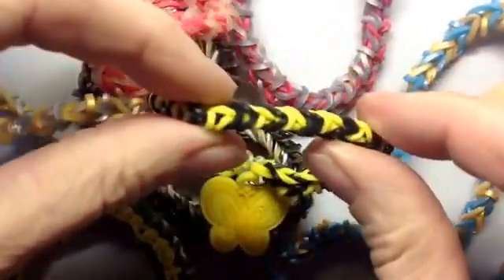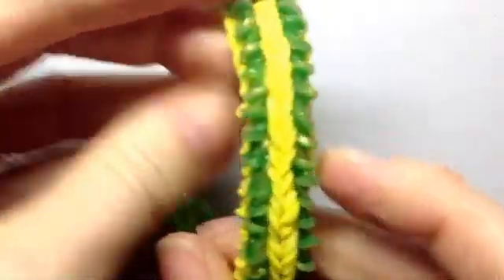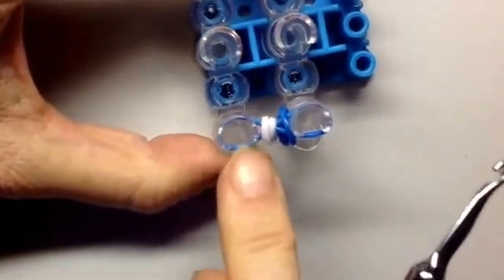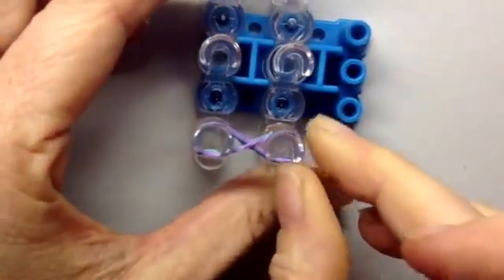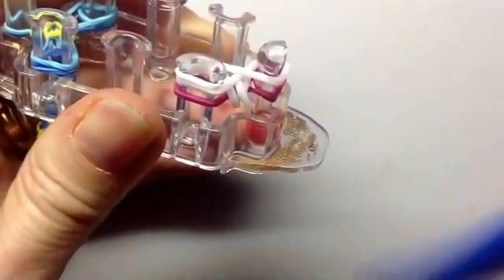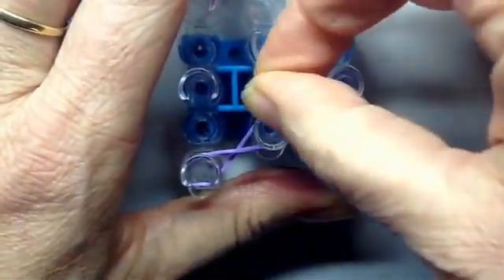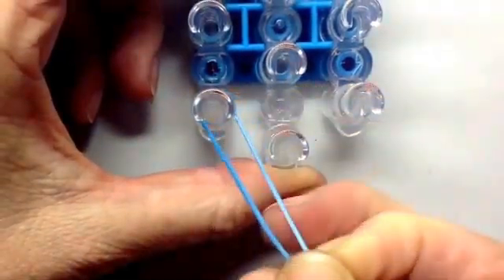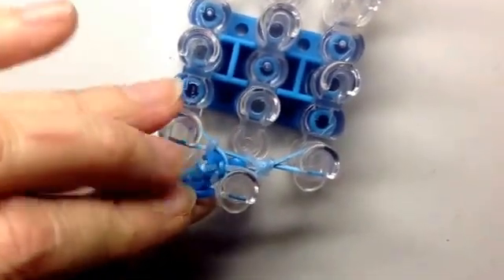Teeny Tiny bracelets marathon tutorial!!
**Please note that @asiangirl_bracelets made the Teeny Tiny Bracelet and the Teeny Tiny Twin bracelet design before I did and has a tutorial posted on both of  them on her YouTube channel. (I just didn't know it until after I posted this). She called them Trapped Fish and Stitched Fish. My sincere apologies, and credit to @asiangirl_bracelets for coming up with those first. She is happy for me to continue with my variations on this design.

I'm sorry, for this tutorial there is a fair amount of talking! At the beginning I show each of the bracelets in the Teeny Tiny series so far. Then I get on to examples of how to make each one (Teeny Tiny Edges and the new Teeny Tiny Tripod Twister will be separate tutorials!).

The bracelets in this tutorial (and the times next to them so you can skip if you wish) are:

1. Teeny Tiny (refresher) 8:20
2. Teeny Tiny Flex 11:18
3. Teeny Tiny Twin 13:35
4. Teeny Tiny Twin Flex 19:53
5. Teeny Tiny Double 24:50
6. Teeny Tiny Steps 32:00